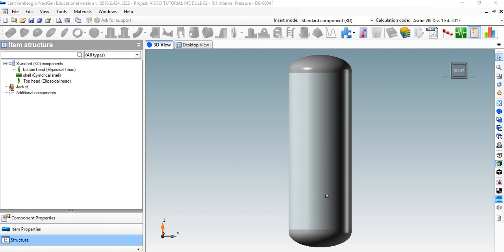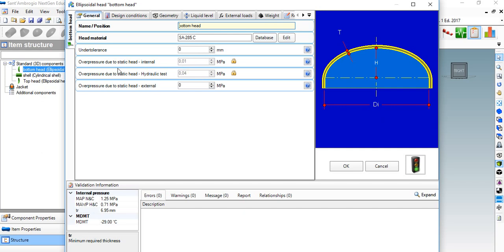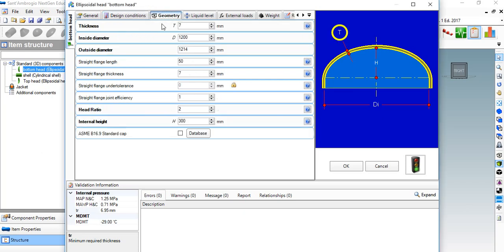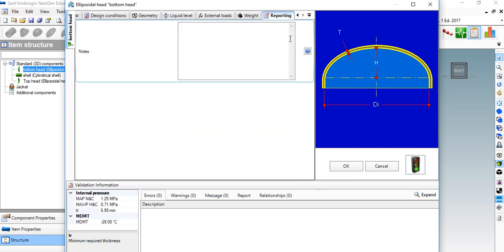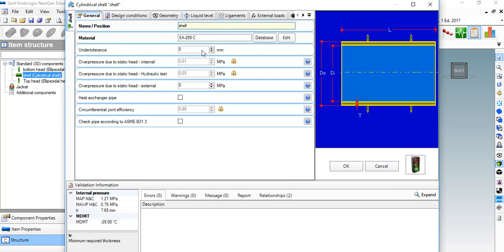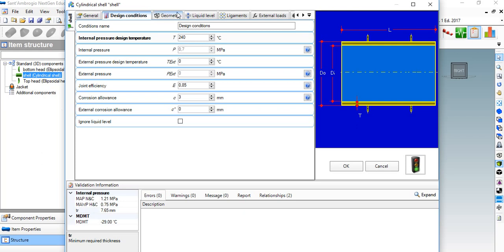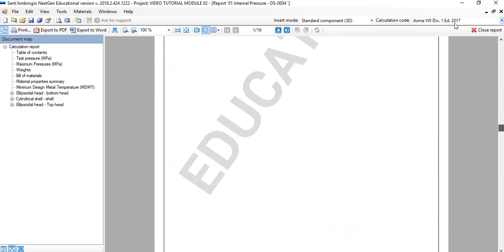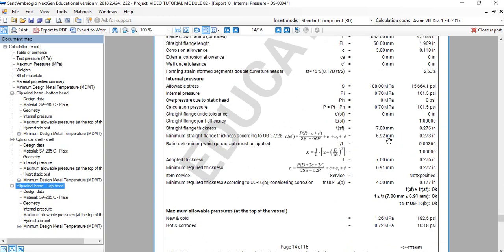Tutorial: Internal Pressure DS 0004